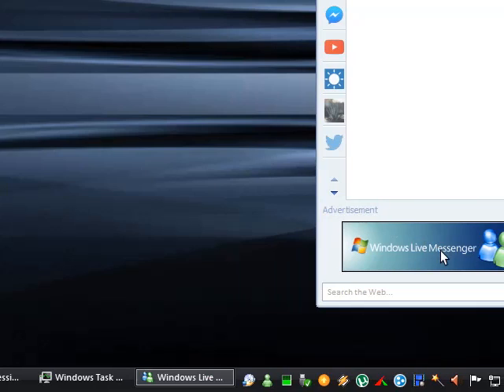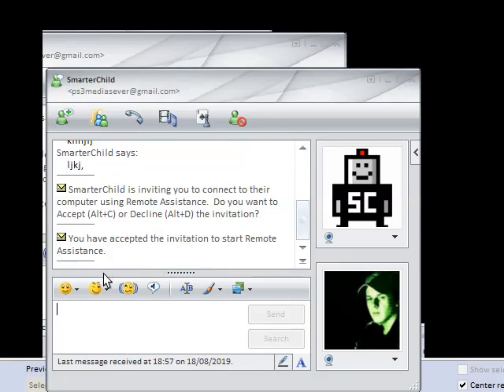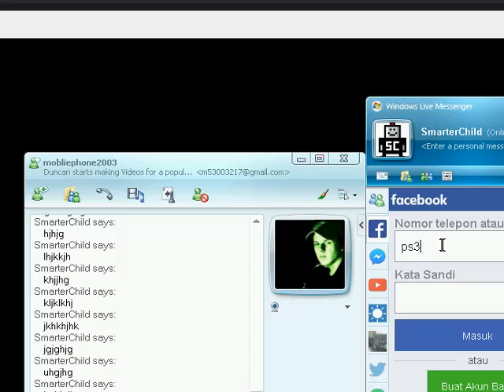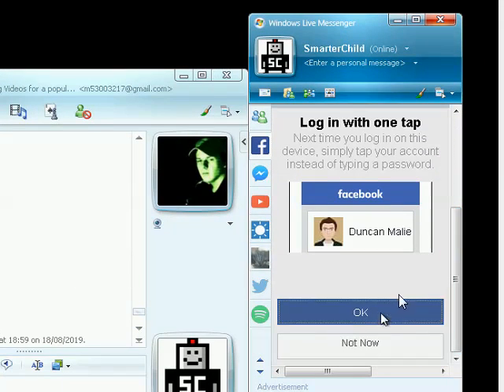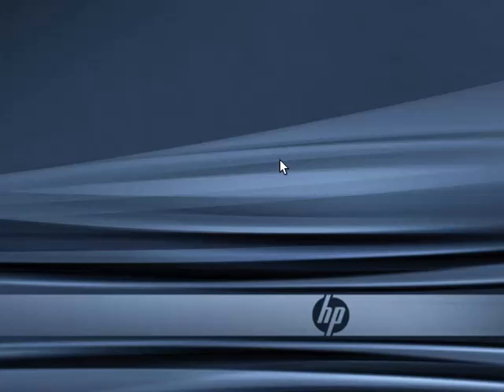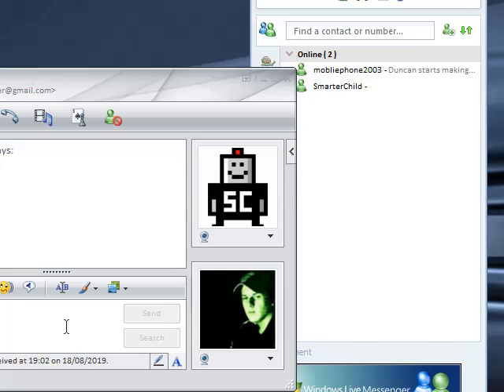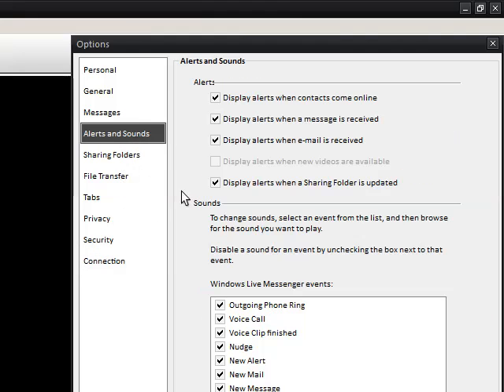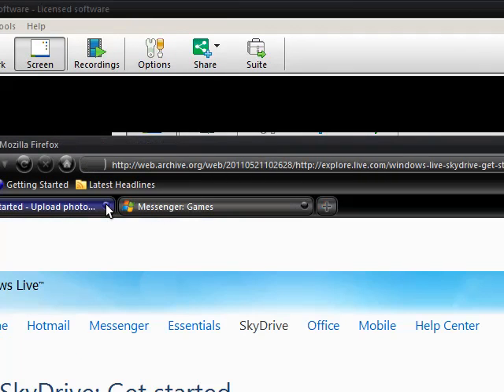Windows Live Messenger Tips - Chating, Remote Desktop, Facebook